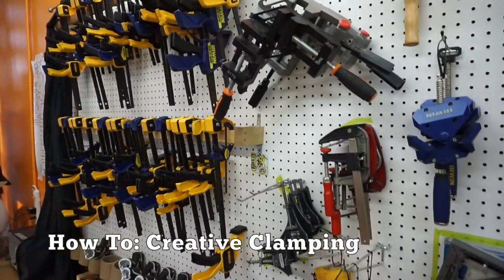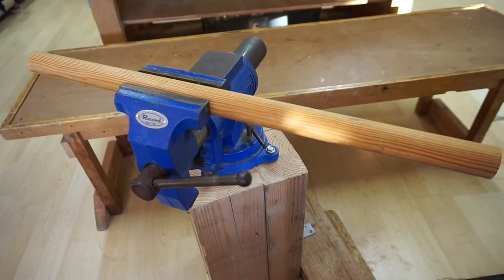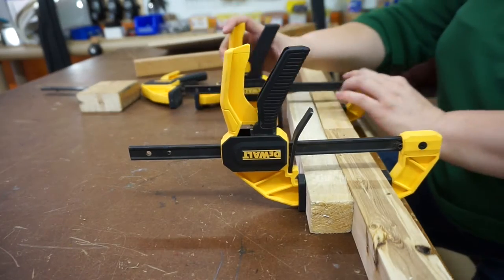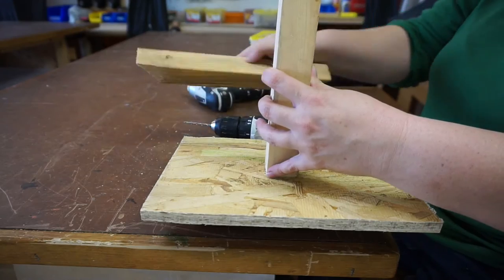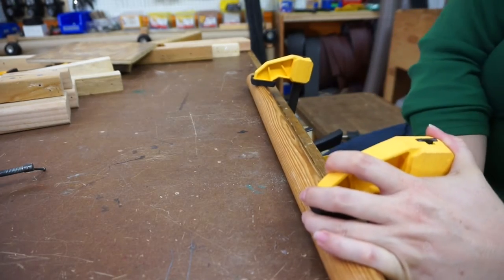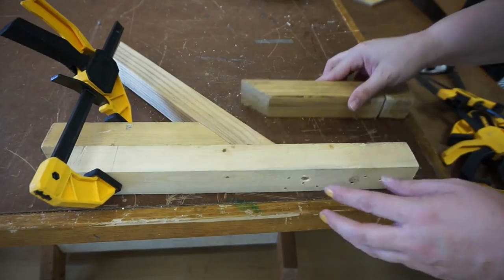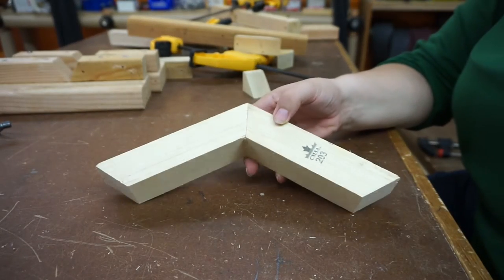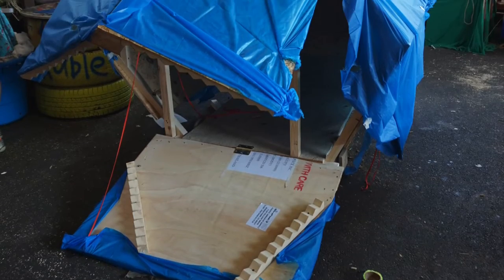How To: Creative Clamping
Sometimes clamping your work is a challenge. Using scrap wood is a great way to get around the problem.